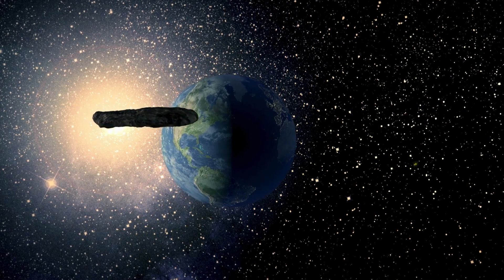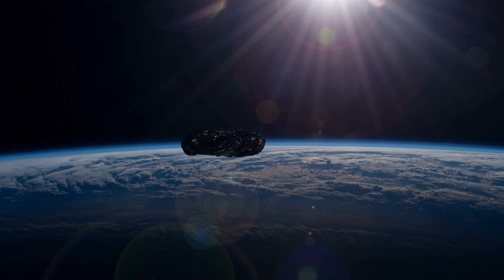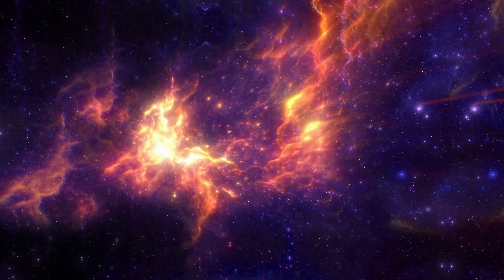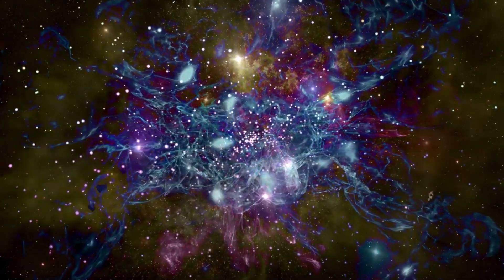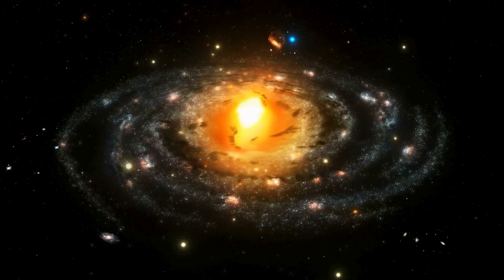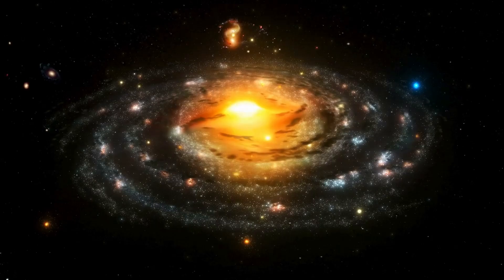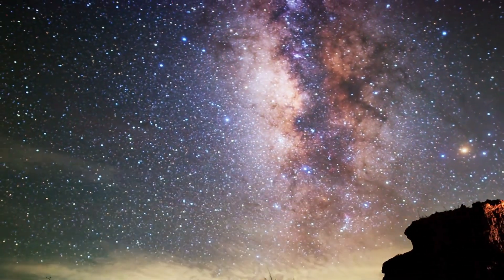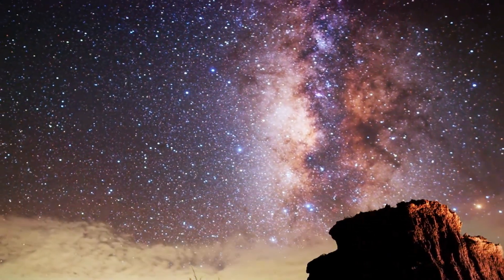James Webb Telescope Just Captured First Ever, True Image Of Oumuamua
🚀✨ *BREAKING NEWS: James Webb Telescope Captures First Ever TRUE IMAGE of Oumuamua!* 🌌🔭 In a groundbreaking revelation, the James Webb Space Telescope has captured the very first true image of the mysterious interstellar object known as Oumuamua! 🛸🌠 Oumuamua, which was first detected in 2017, has intrigued scientists and space enthusiasts alike with its peculiar shape and unexplained characteristics. Until now, we've only had limited and speculative data about this enigmatic visitor from beyond our solar system. In this video, we'll dive into the stunning new images captured by the James Webb Telescope, discuss the significance of this discovery, and explore what these new visuals reveal about Oumuamua's true nature. Join us as we unravel the mysteries of this cosmic wanderer and what it means for the future of space exploration! 🌟🔍